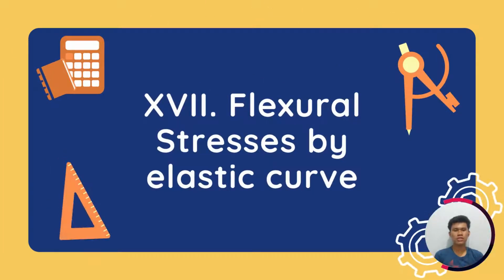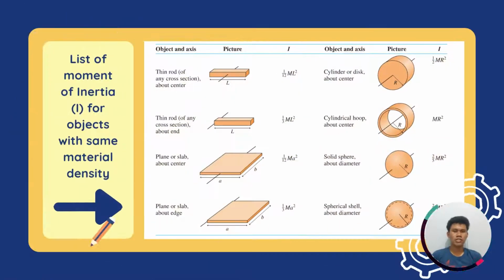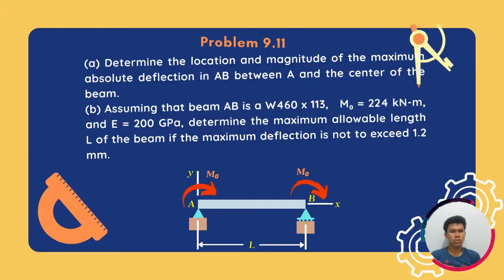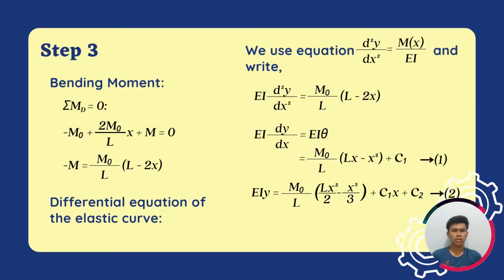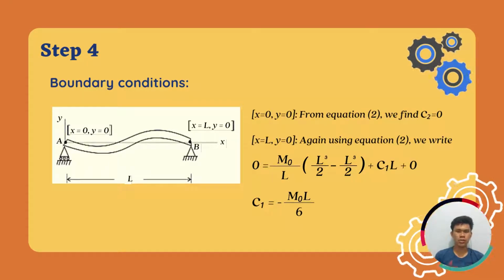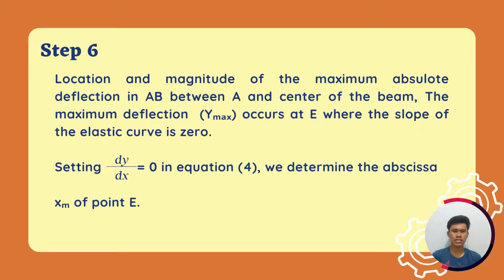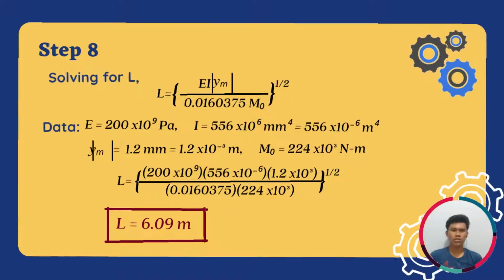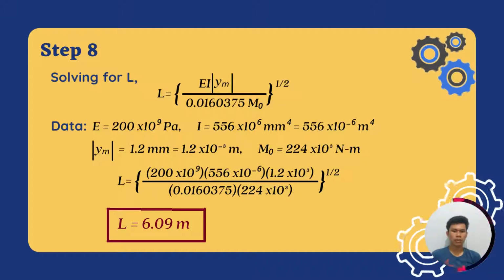Delas Peñas_ME3A_Problem 9.11